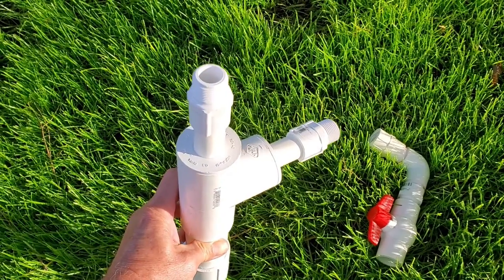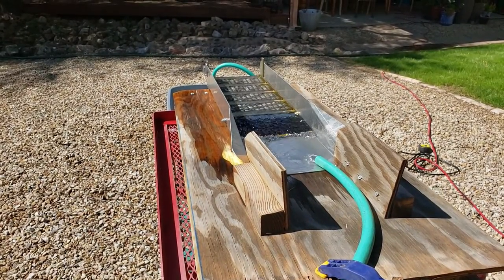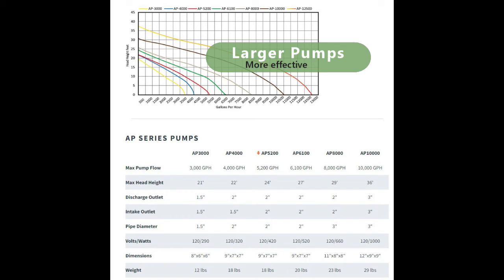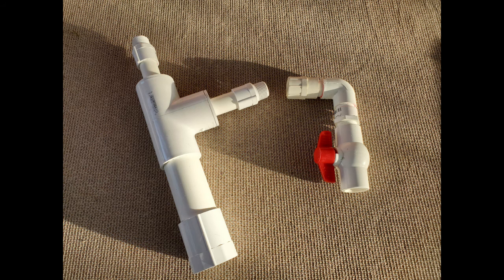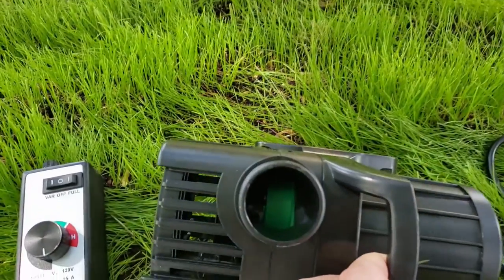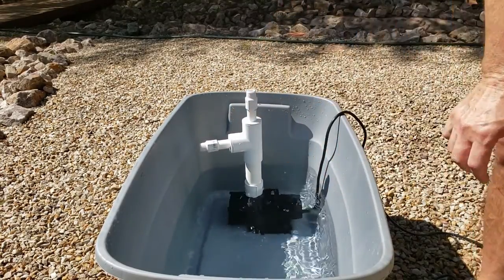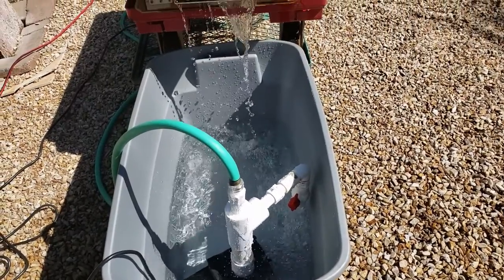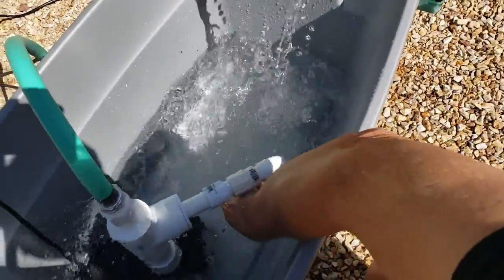Make ANY Water Pump Variable Speed - Pond, Sluice Box, Water Feature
In this video I describe how you can turn any single speed water pump into a variable speed (or variable flow) water pump.  In this example I show how I turned my 3000 GPH (Gallons Per Hour) water pump into variable speed with two techniques.  One technique involves using an electronic variable controller, and the other involves using a split flow design with PVC pipe and PVC fittings.  Through these methods you can control the rate of water flow.